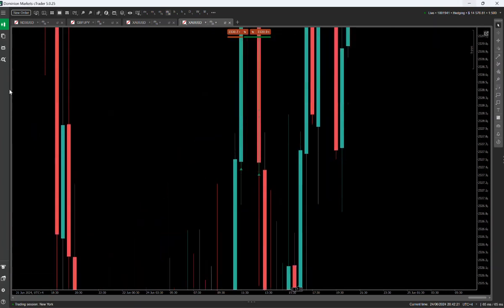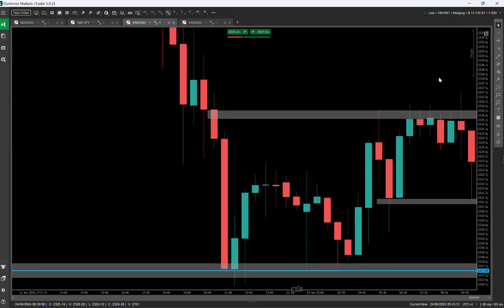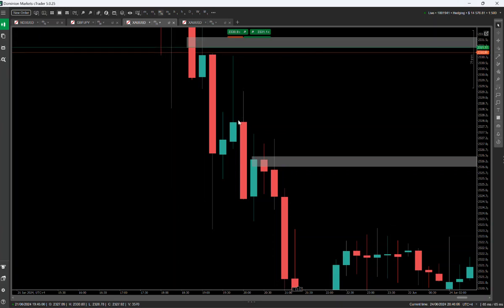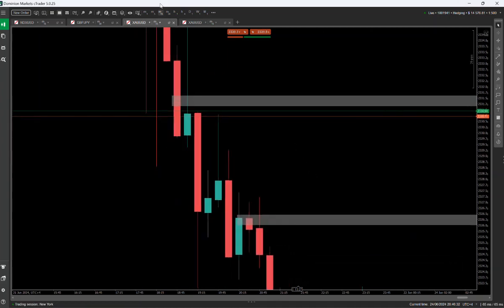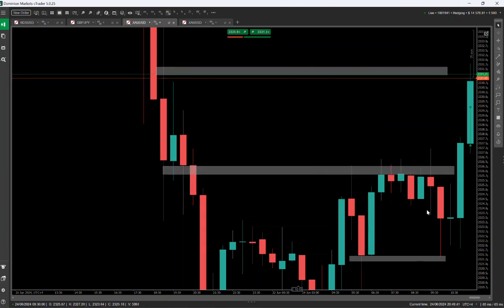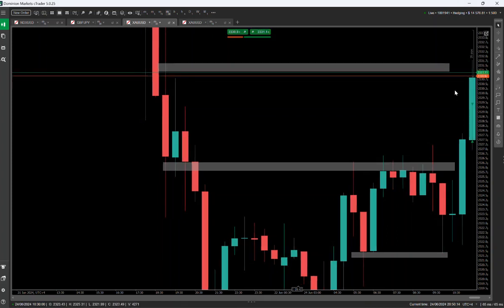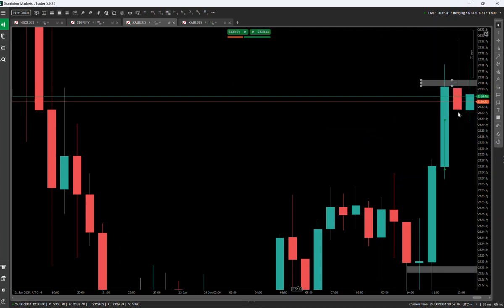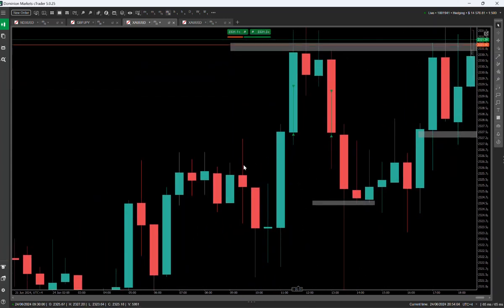June 24th Candle closing & Variable Zones breakdowns Part 09